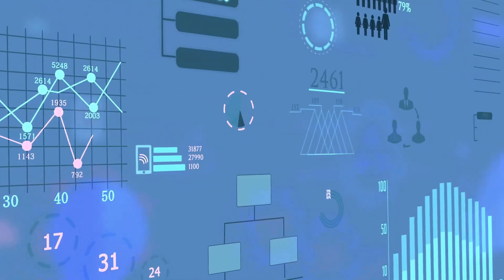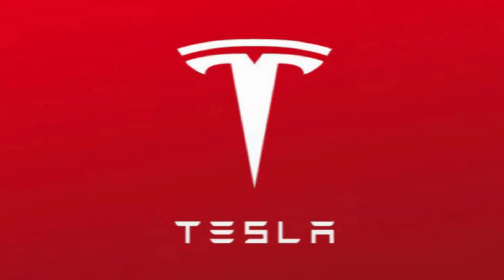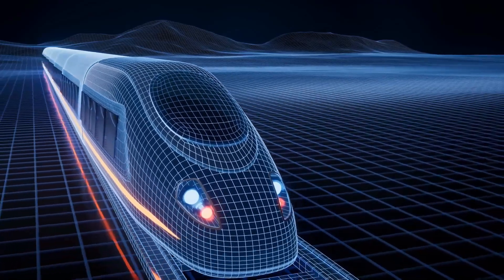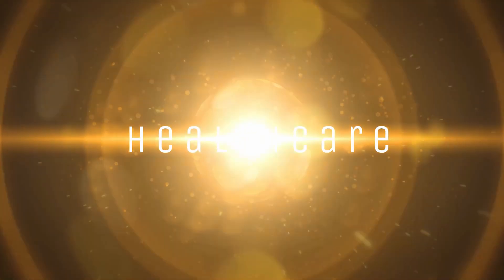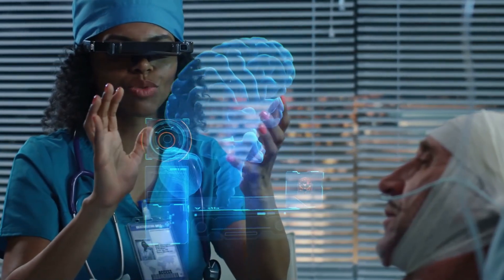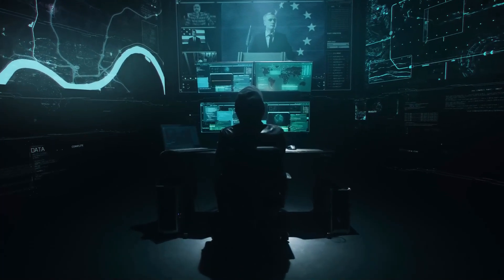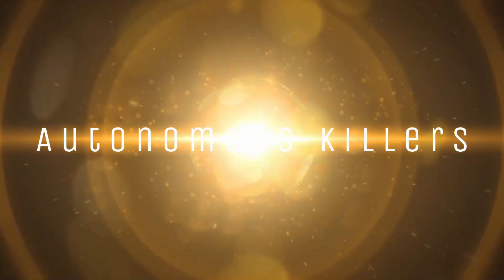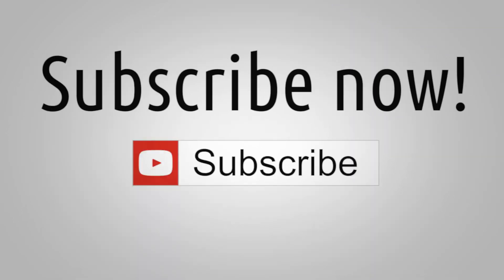How Artificial Intelligence is Reshaping Our World | THE SHOCKING TRUTH ABOUT AI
How Artificial Intelligence is Reshaping Our World

Artificial intelligence is a tool that helps businesses revolutionize the integration of information and data analysis along with improving decision making using results-based insights. It is affecting people’s everyday lives, the economy, and governance.
This article will discuss how Artificial Intelligence is transforming the world, including its application across various sectors, its development, and some recommendations you can leverage to get the most out of AI without compromising human values.